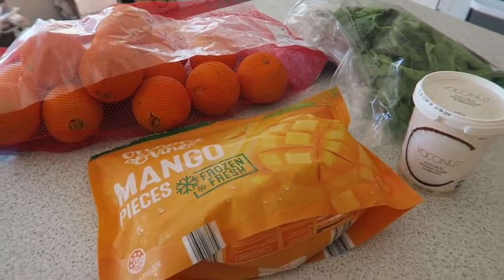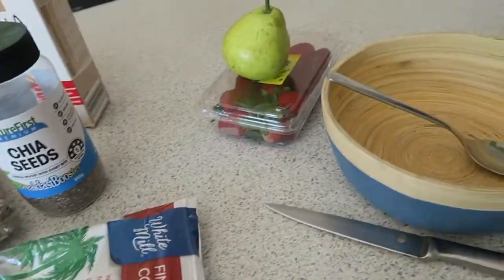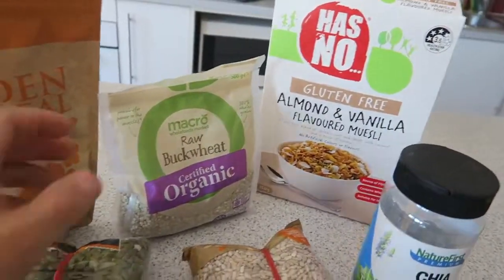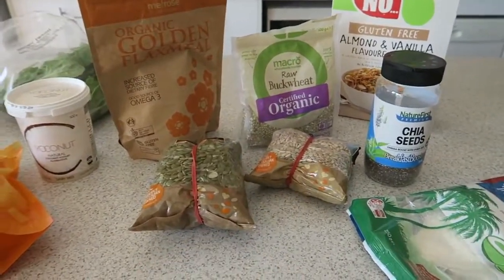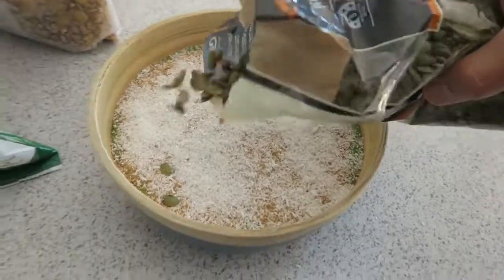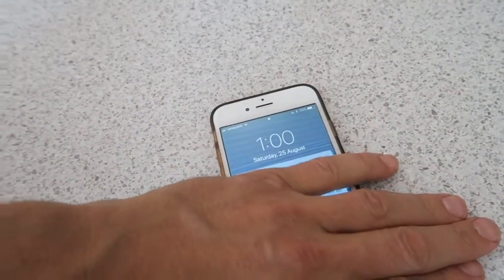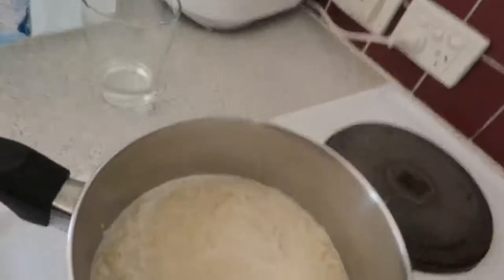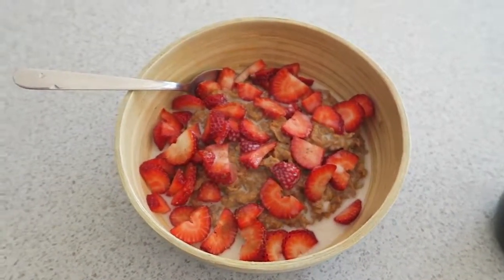HEALTHY VEGAN INTERMITTENT FASTING PLANT BASED PLAN